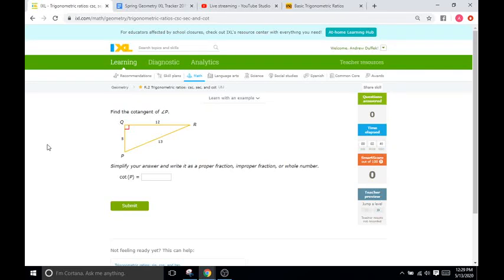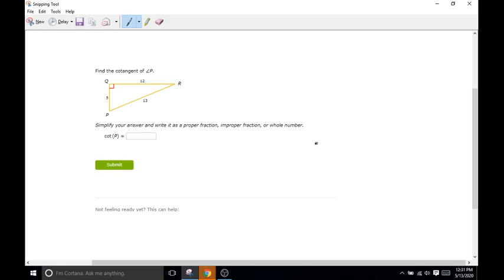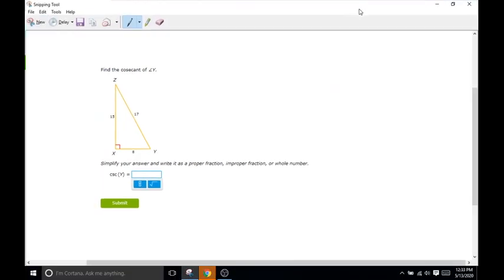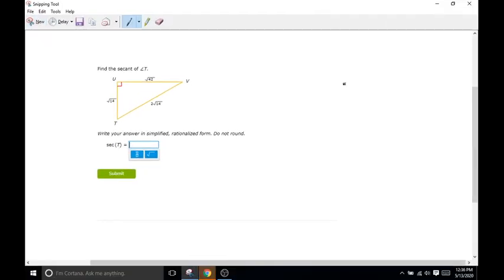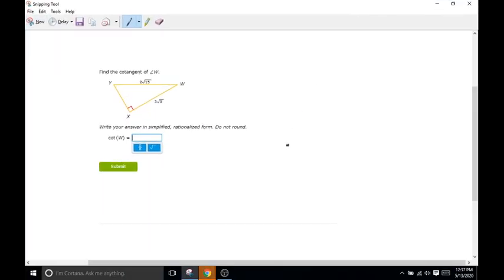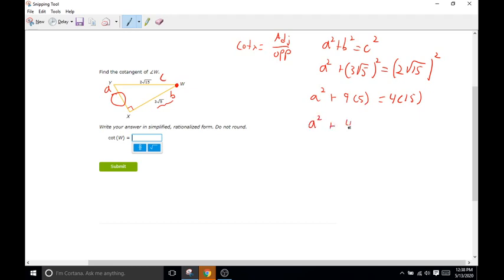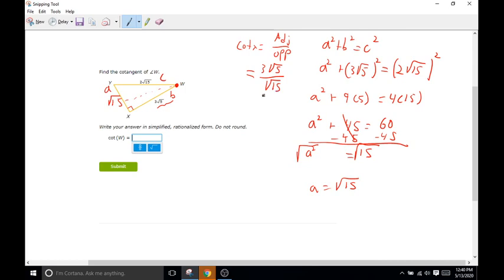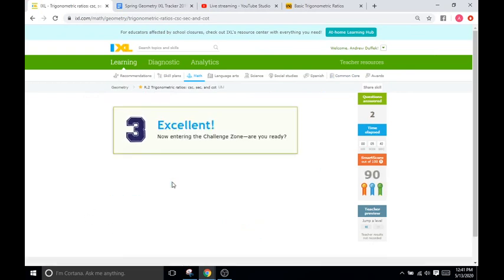IXL R2: Trigonometric Ratios: csc, sec, and cot (Geometry)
IXL R2